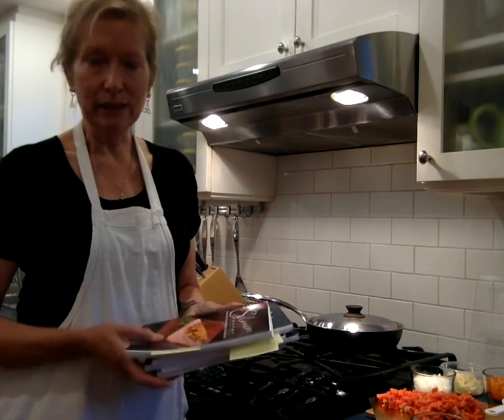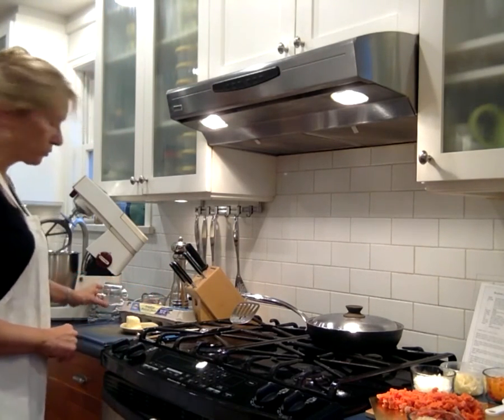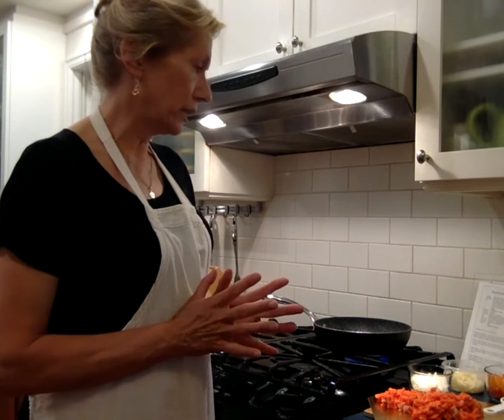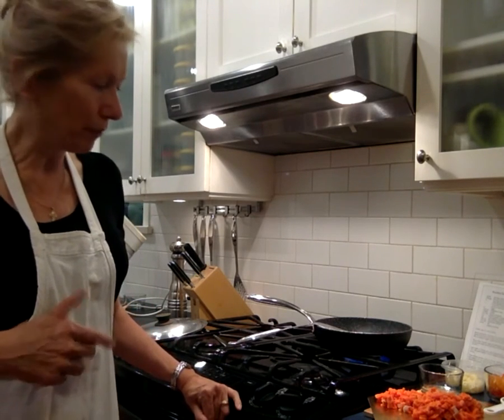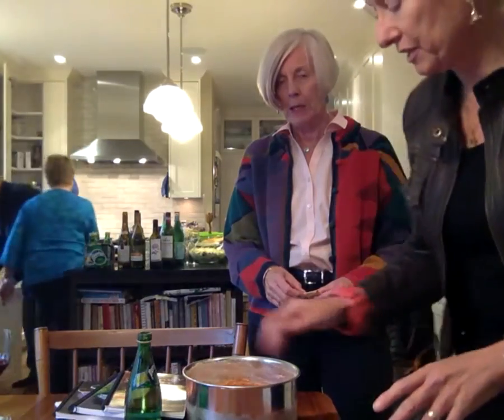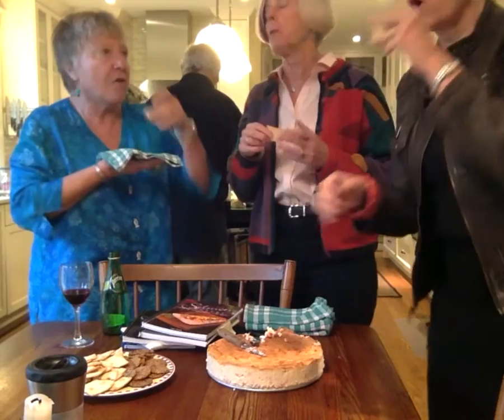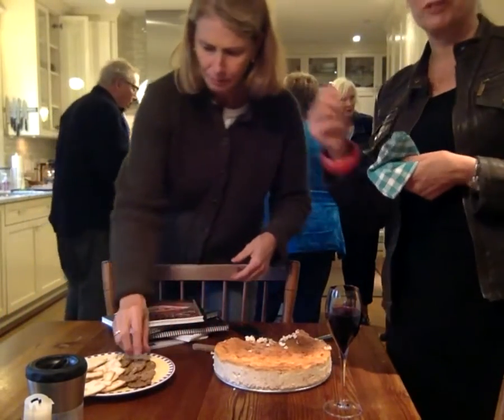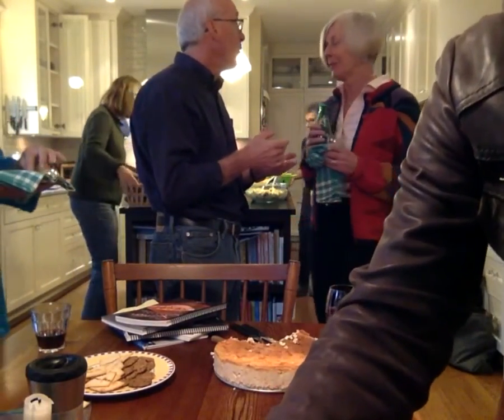Doc Martin (aka Dr Ruth) cooks for diabetes - smoked salmon cheesecake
This video shows Ruth making a smoked salmon cheesecake, which uses 250 g diced smoked salmon and serves 16 to 20 as an appetizer.  The recipe is from the book, 'Salmon cookery: from the salmon capital of the world', written by Ann Kask.